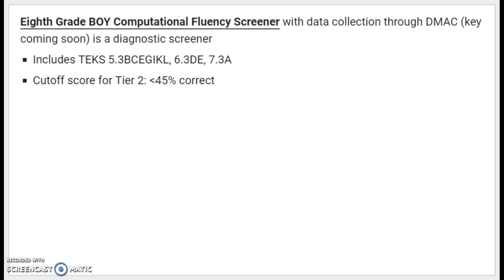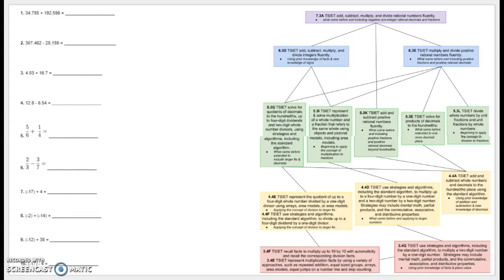8th Grade CF